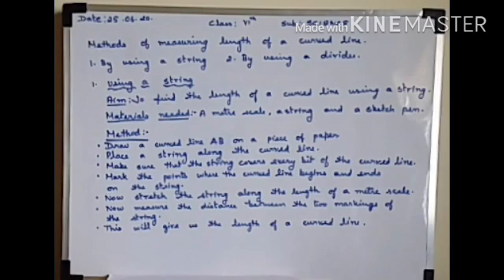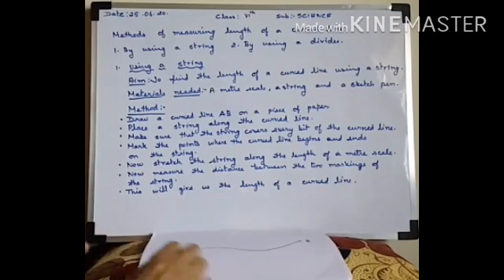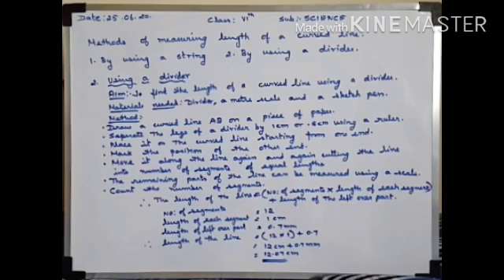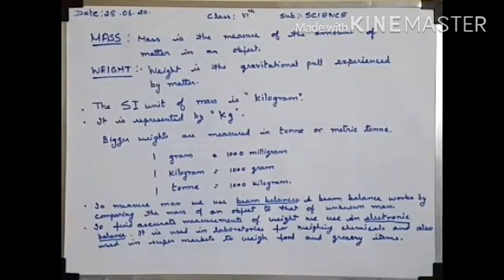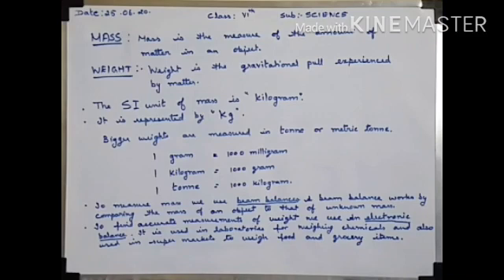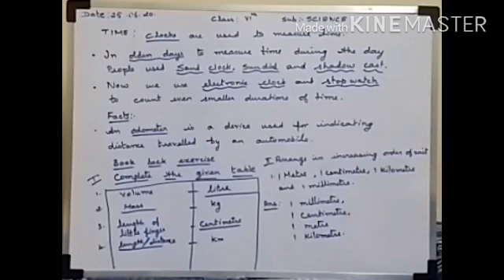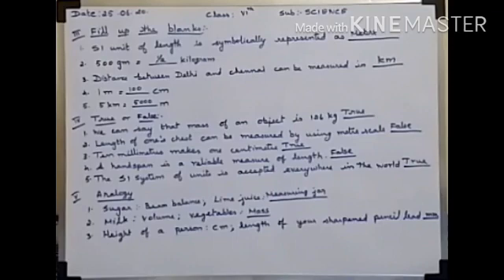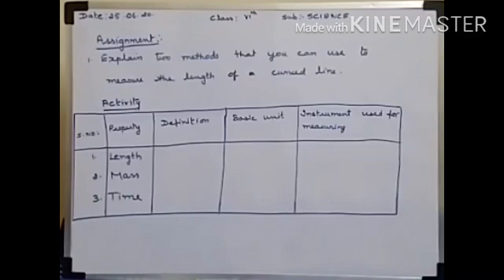VI - SCIENCE - AMHSS - CLASS -2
VI - SCIENCE - AMHSS - CLASS -2 - Les 1 -  Measurement